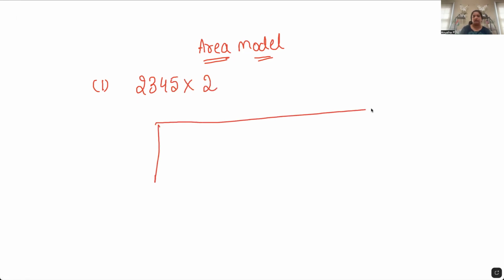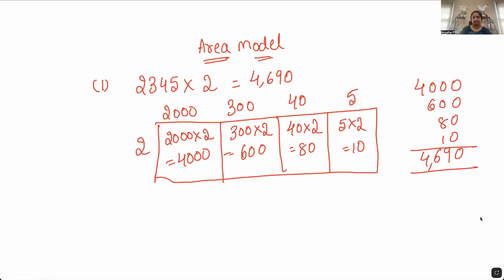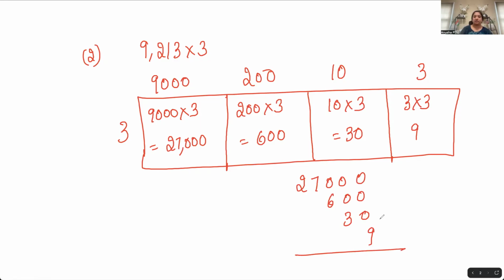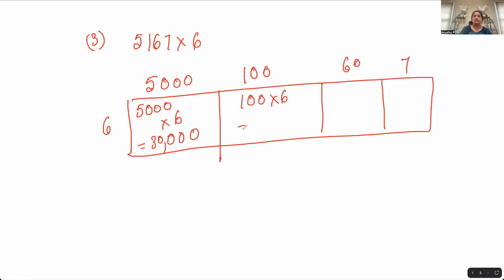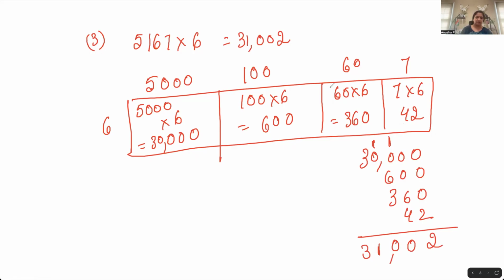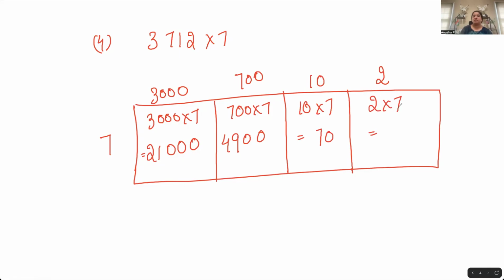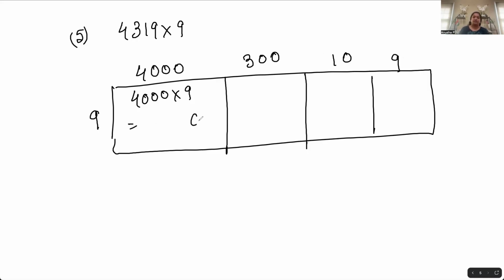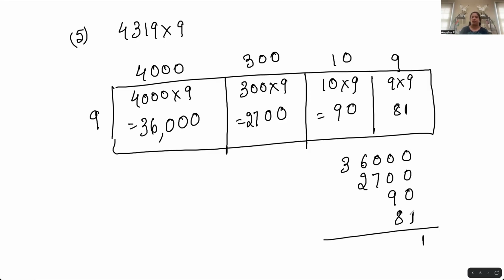Multiply 1-Digit by 4-Digit Numbers | Area Model (Step-by-Step)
Learn how to multiply 1-digit by 4-digit numbers using the Area Model in this clear and simple Grade 4 math lesson!

In this video by Seshu Solutions, we break down large multiplication problems into smaller, manageable steps so students can understand the concept and solve problems with confidence.

📌 What you’ll learn:

How to use the area model for multiplication
Breaking numbers into thousands, hundreds, tens, and ones
Step-by-step example like 4,362 × 7
How to add partial products correctly

✨ Build strong math foundations and gain confidence in multiplication with Seshu Solutions.